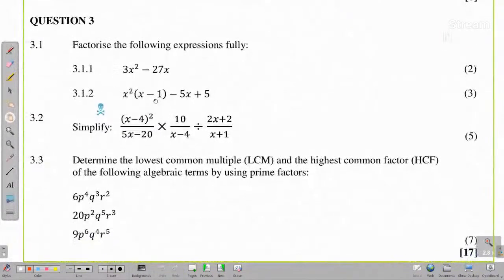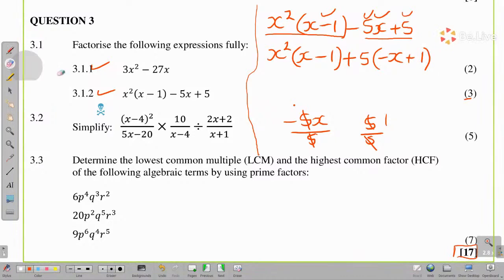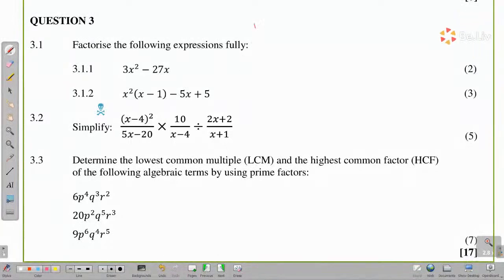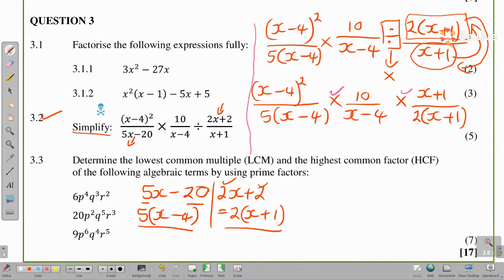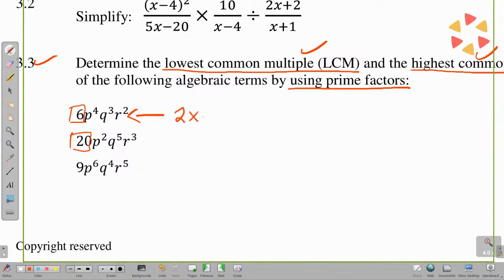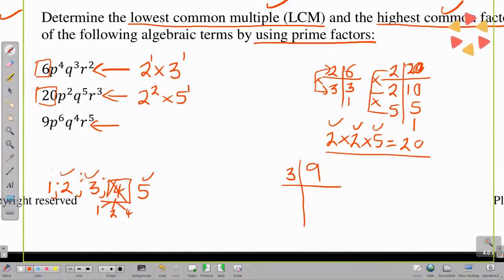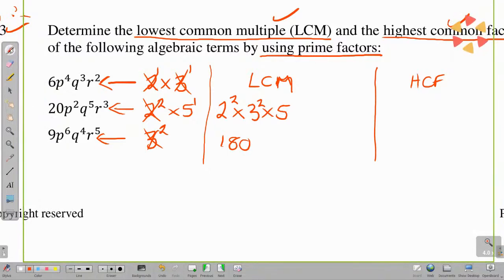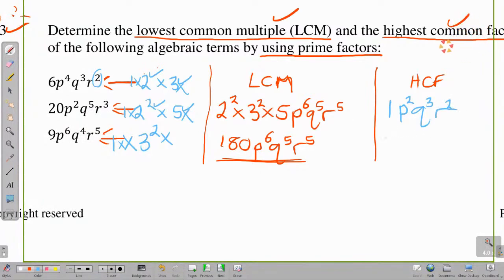Mathematics N1-IMPORTANT Basic Algebra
Join us as I share with you how avoid errors in your Maths N1 on Algebra. Very important